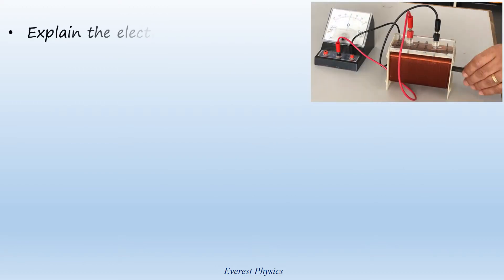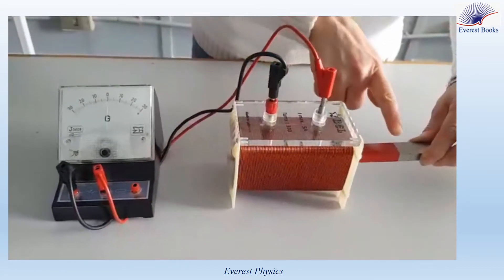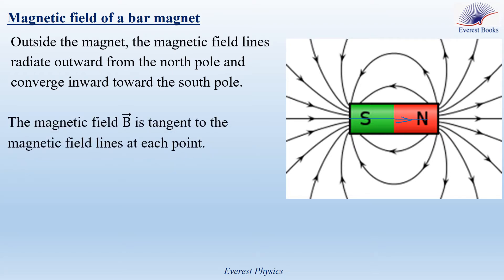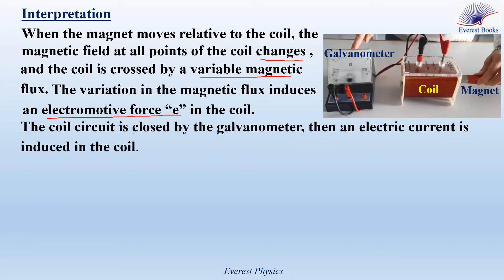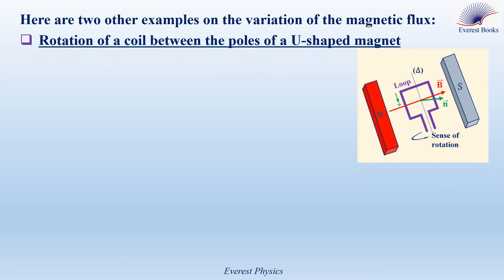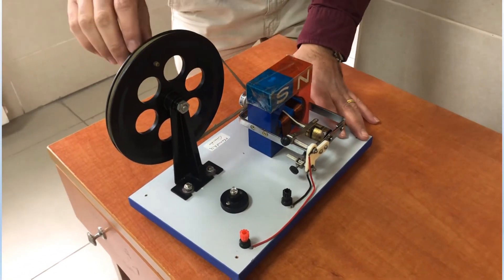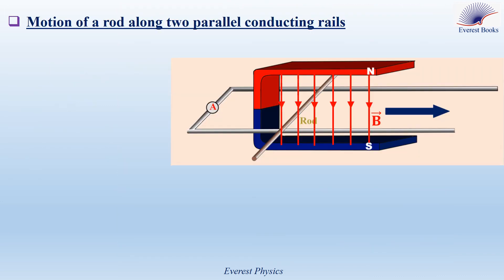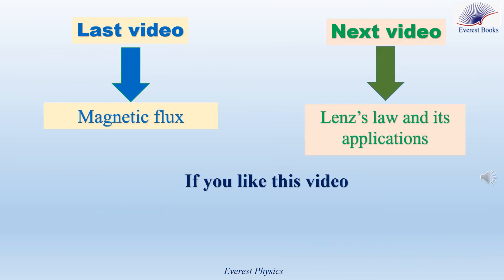Electromagnetic induction - Variation of magnetic flux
In this video, we explain the electromagnetic induction phenomenon, and we give some examples on the variation in the magnetic flux.